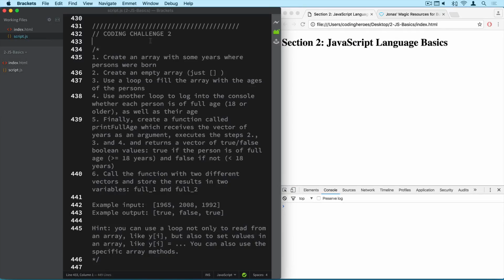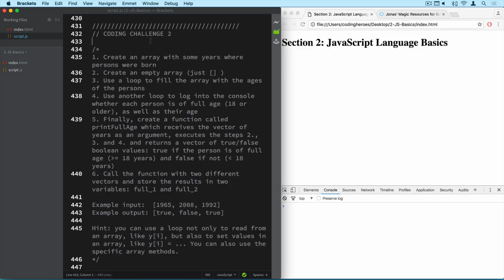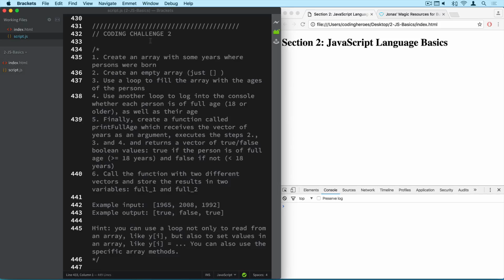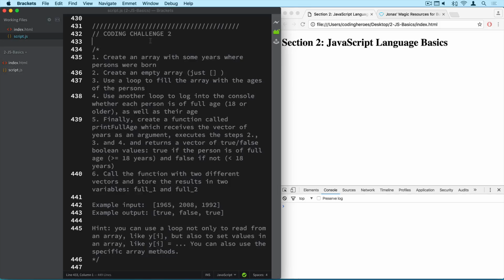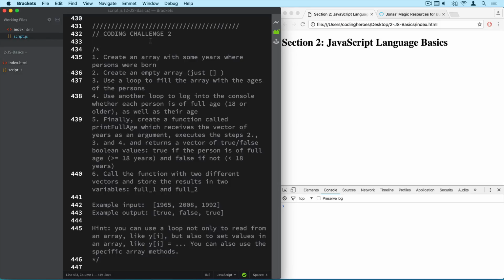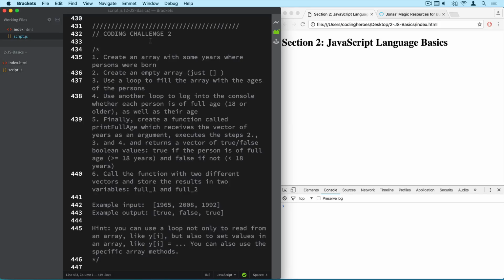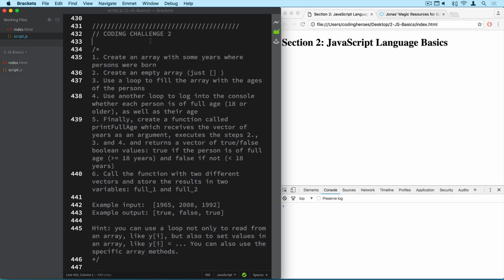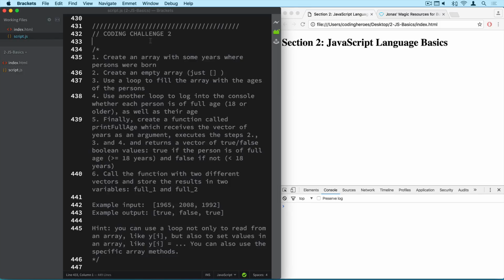851712 019 JavaScript - Coding Challenge 2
JavaScript - Coding Challenge 2.